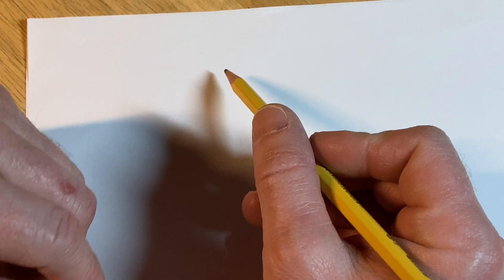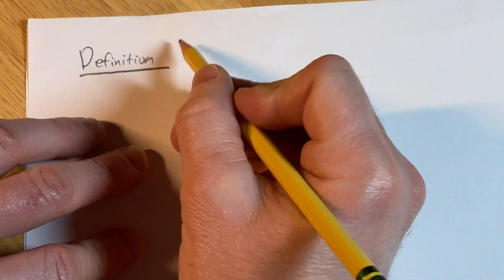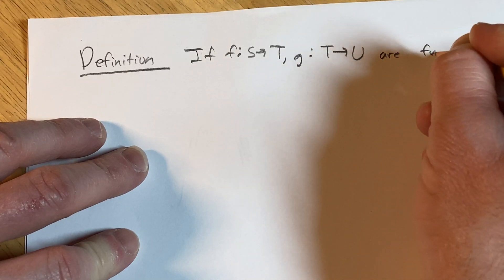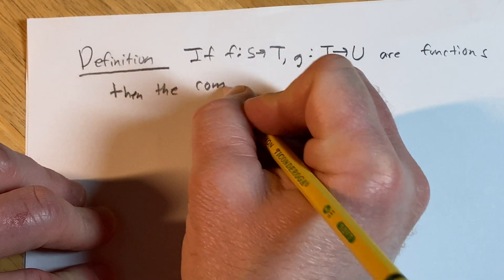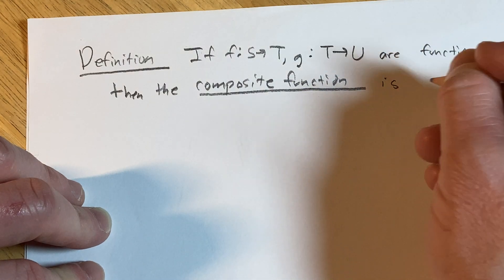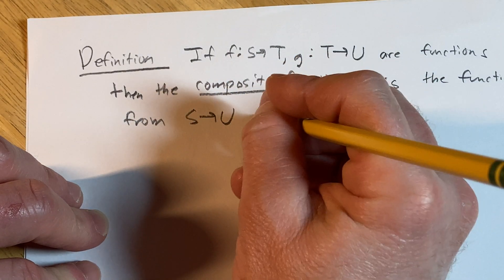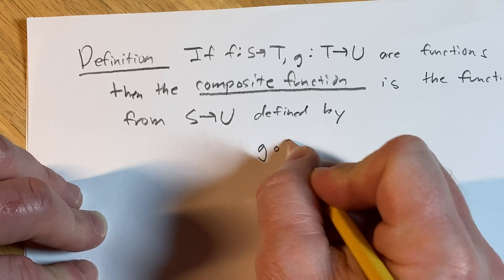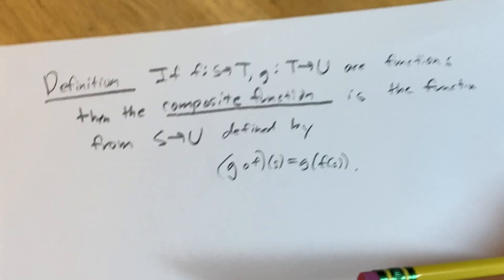Definition of the Composite Function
Given two functions f and g we can form the composite function. If f is a function from S to T and g is a from from T to U, we can define g o f as a function from S to U by (g o f)(s) = g(f(s)) for all s in S. This function is called the composite function or the composition of f and g.